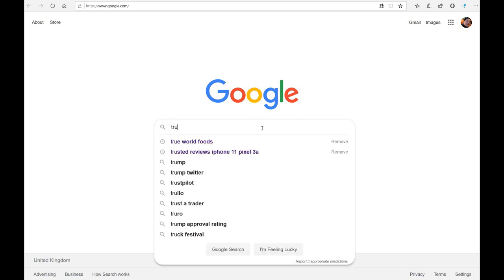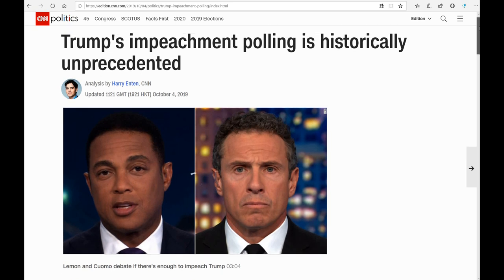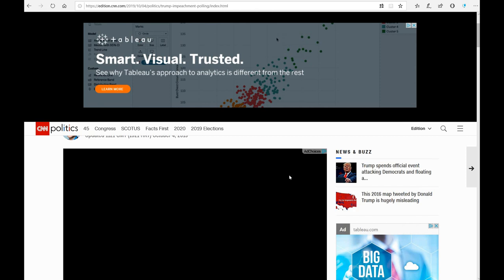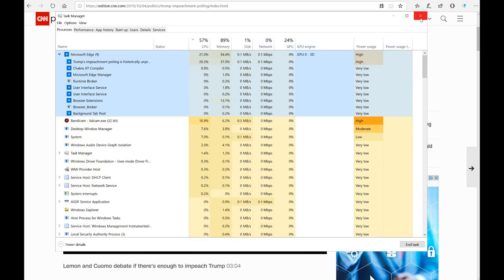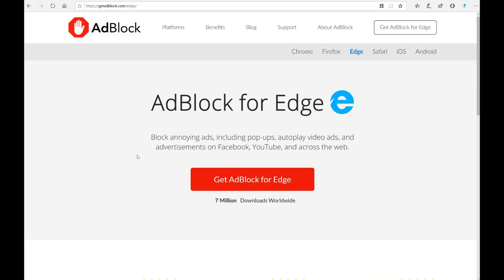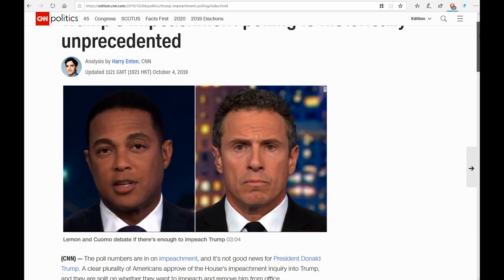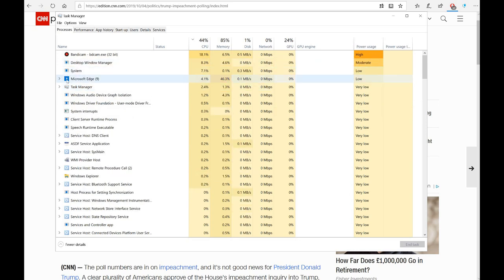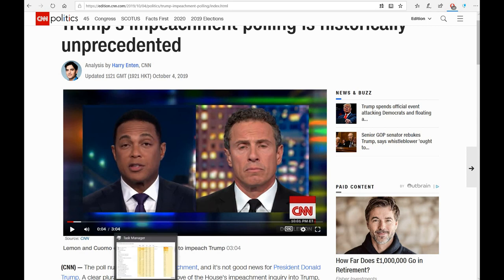How to FIX Noisy PC Fan in 5 Mins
While running through PC health check with official Microsoft support team. they could not figure out why there is a memory overload and noisy fan issue. I managed to use my logic, despite not coming from an IT background, to substantially minimise the use of memory and reduce the fan noise by following this simple step. Hope this helps you as well.